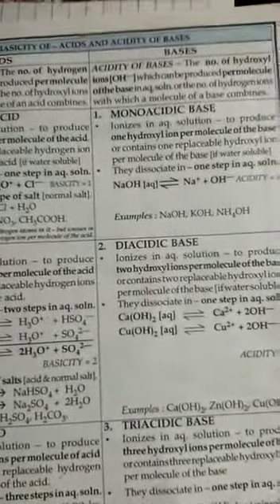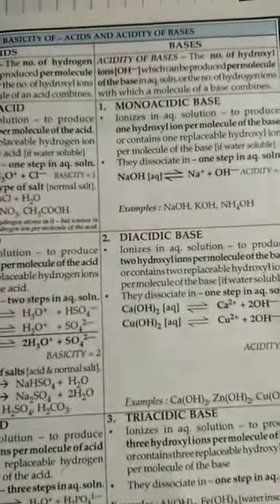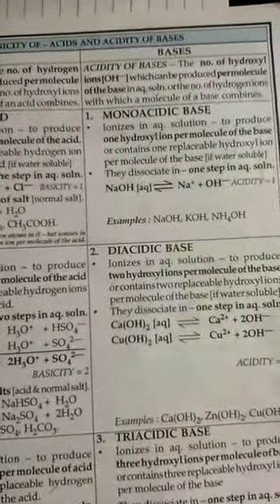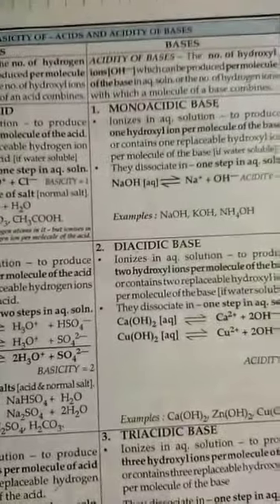Excel institutes X ICSE CHEM CHP3 Part 1# Rinku Pathak